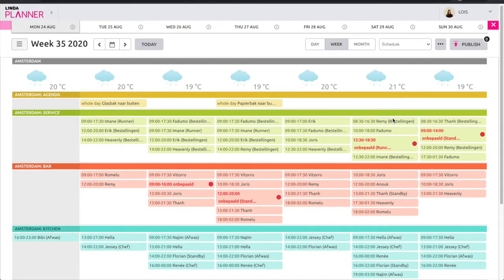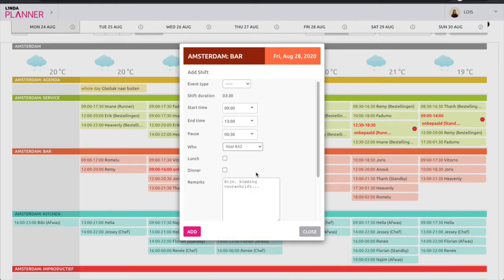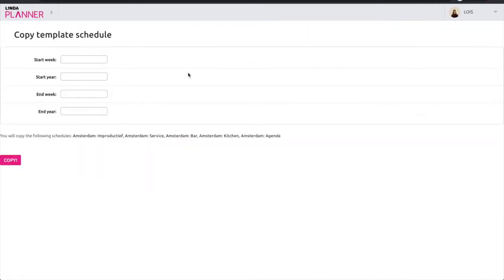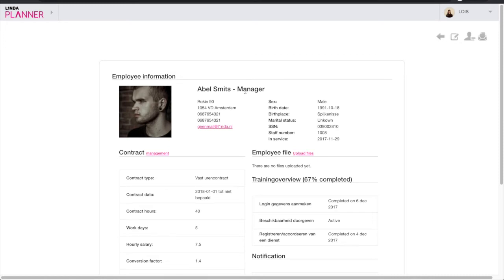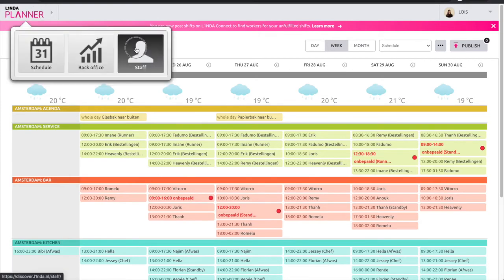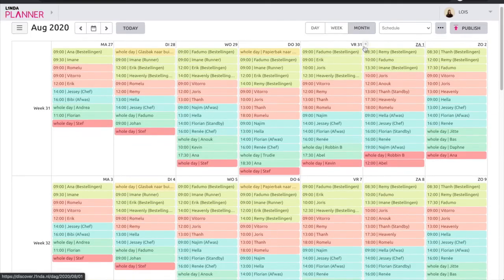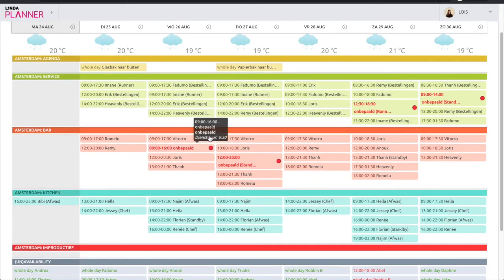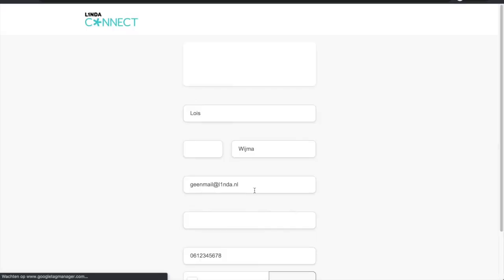L1NDA Planner Basics webinar video English